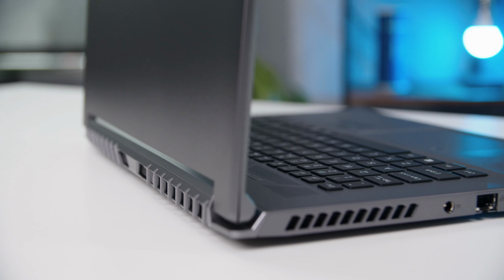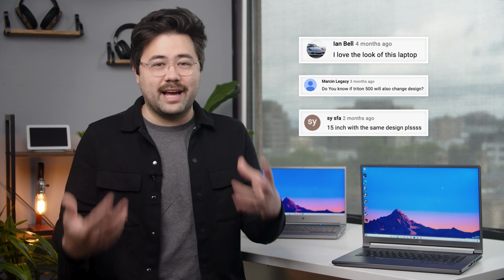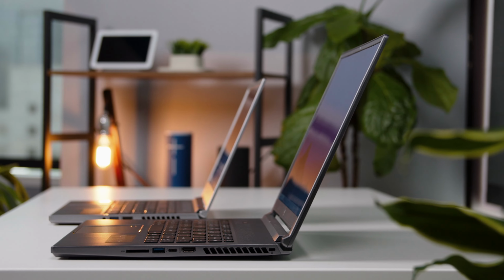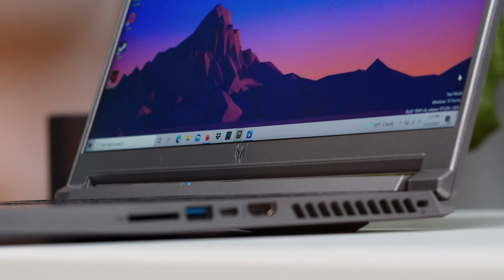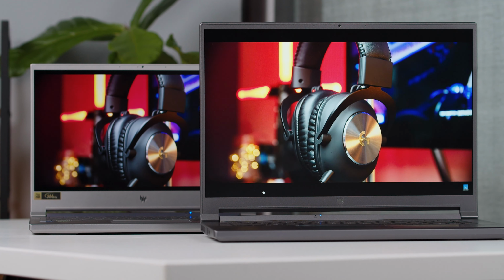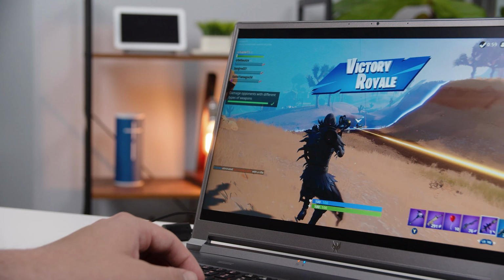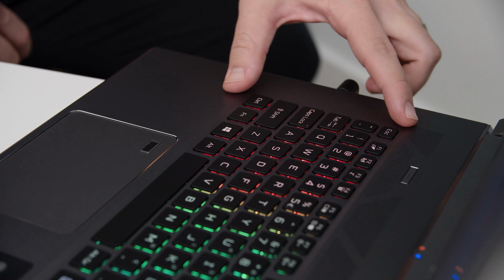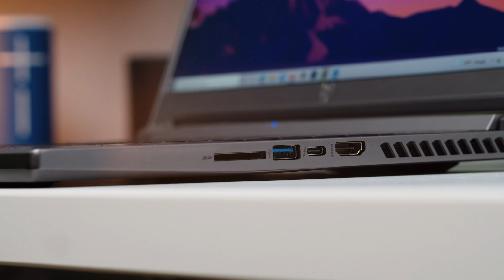Acer Predator Triton 500 SE Hands-On (2021) | 16-inch gaming laptop!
We got a first look at one of the most forward-looking gaming laptops I've seen in a while. The Acer Predator Triton 500 SE picks up on a few important trends, including a 16-inch display, a 16:10 aspect ratio, and a QHD resolution. Is it the most exciting new gaming laptop of 2021 so far?

0:00 - Intro
0:44 - Updated Design
1:39 - 16-inch Display
2:06 - QHD Panel
2:26 - High Refresh Rate and G-sync
3:01 - 16:10 Aspect Ratio
3:36 - Display Brightness
3:51 - Graphics Performance
4:38 - Maxed Out Configuration
5:00 - Keyboard and Touchpad
6:07 - Port Selection
6:30 - Final Thoughts